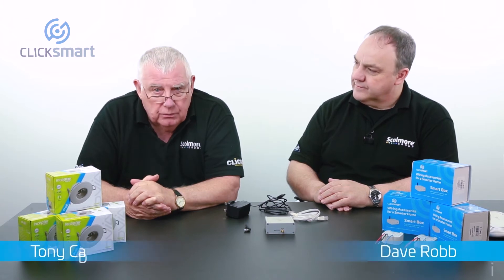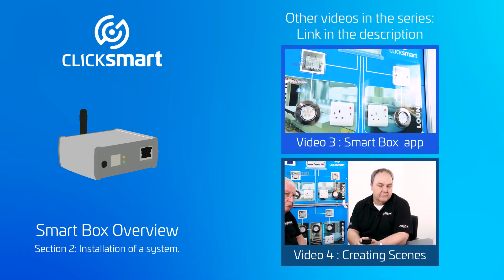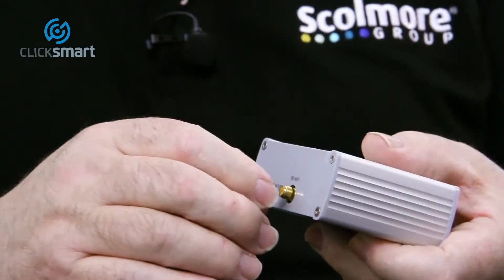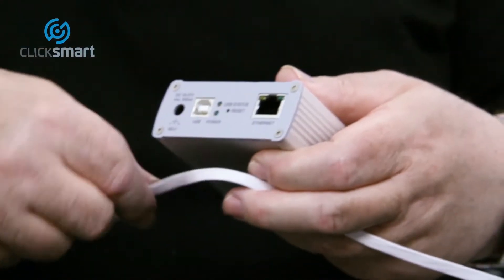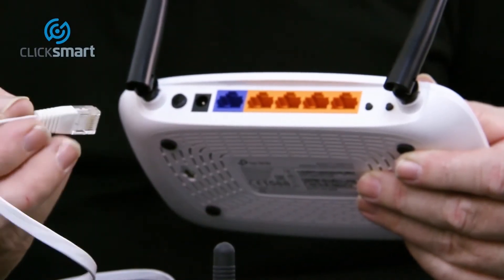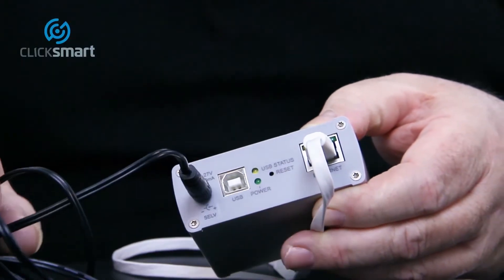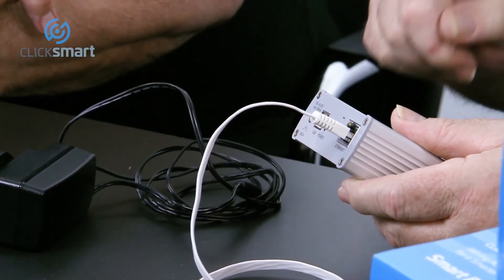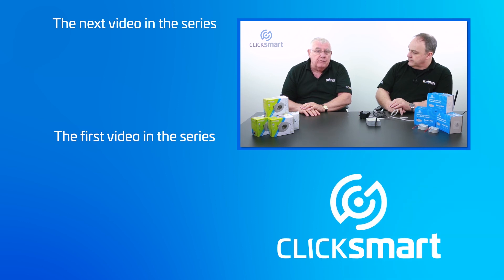Smart Box set up - Click Smart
The second video in our Smart Box training videos for the Click Smart - Smart Box and App.

David talks through how easy it is to set up the Smart Box.

Watch along with Dave and Tony as they set up the Smart Box and app in this Click Smart training series.